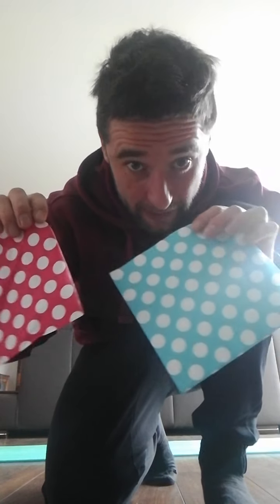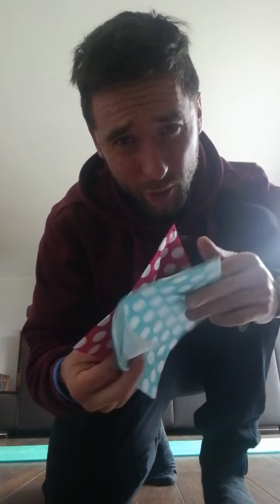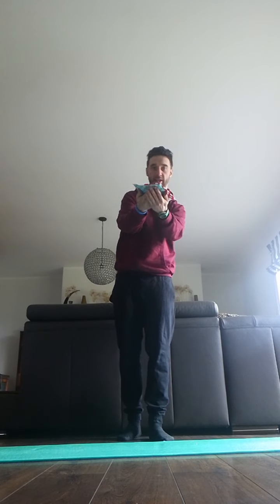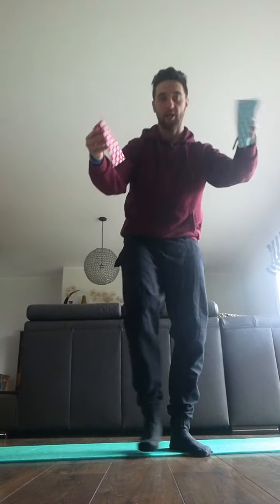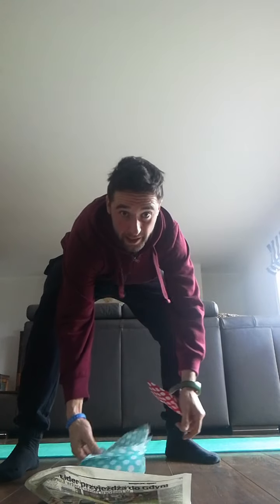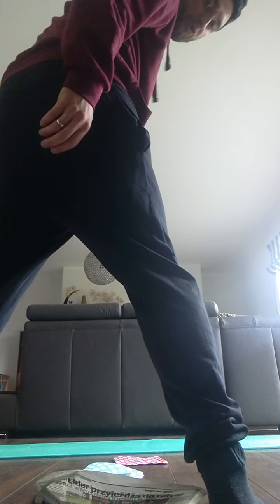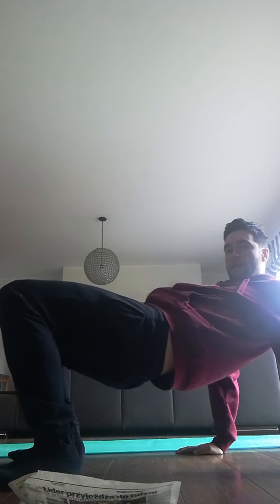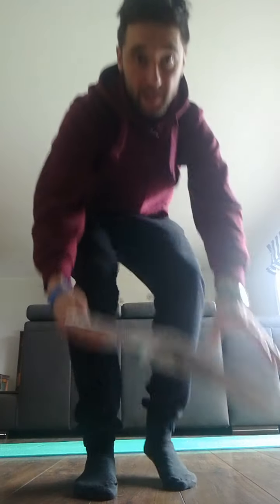16th IPG small PE seniors lesson 11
IPG
Hello Seniors!

Dear parents make safe place bring newspaper to fold and play, 2 napkins.
Find a place  practice and do as Mr Mateusz.
Have fun!

Drink and eat healthy.
Sandwich
1,2

PL
Dzień dobry Seniors!

Dwa filmiki do obejrzenia.
Drodzy Rodzice proszę o przygotowanie bezpiecznej strefy ćwiczeń z użyciem : gazety do składania, dwóch -kolorowych serwetek.

Znajdźcie miejsce i ćwiczymy to co Pan Mateusz.
Super zabawy!
Jedzcie i pijcie zdrowo!
Kanapka
1,2 Dziękuję!